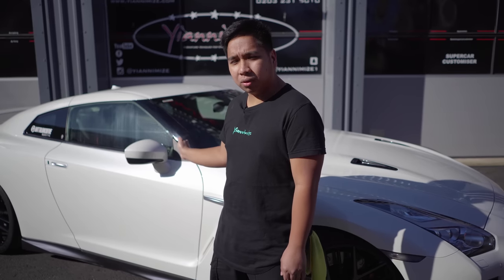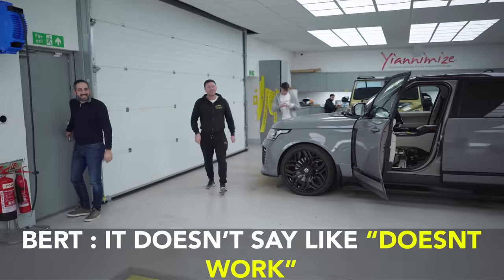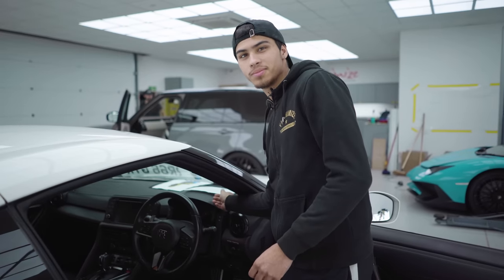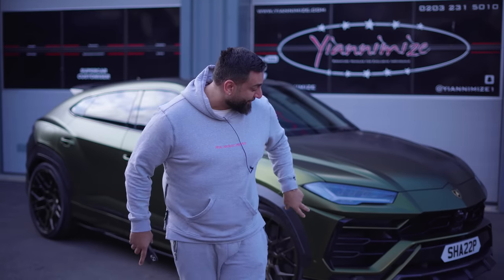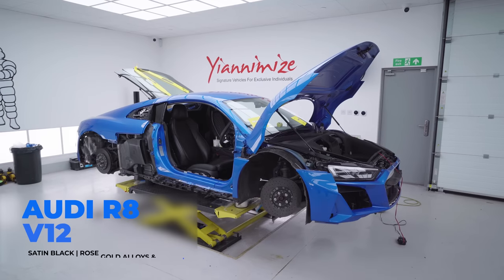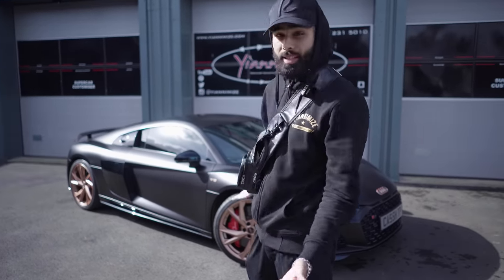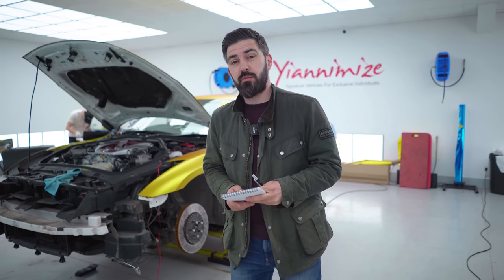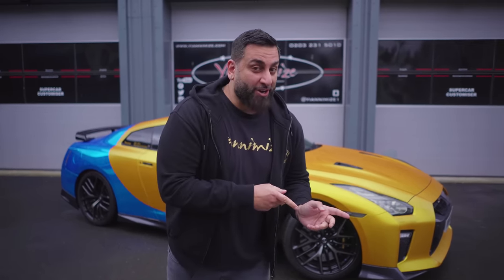Really Feeling the Chrome Blue C-Shaped 'Chiron' Curve on this GT-R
This Nissan GTR is Wrapped in Satin Energetic Yellow and Chrome Blue in a Bugatti Chiron style curve. Added the customers "Blue Square Recruitment" Decals on the doors.

Also in this video Yianni is jealous of a Lamborghini Urus wrapped in Hope Green with the camo carbon on the wheel arches. An Audi R8 is wrapped in Satin Black with Rose Gold alloys & badges plus the team disagree on the meaning of 'Car Meet'.